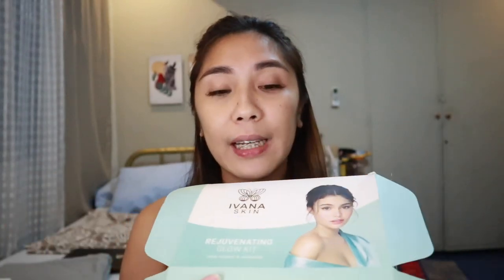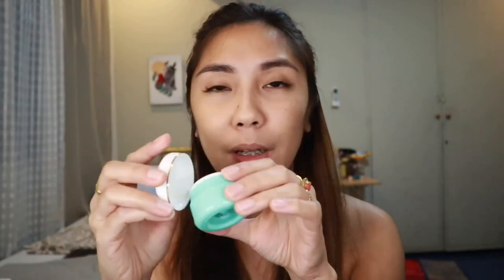IVANA SKIN Review!!! (Super honest review ‘to)